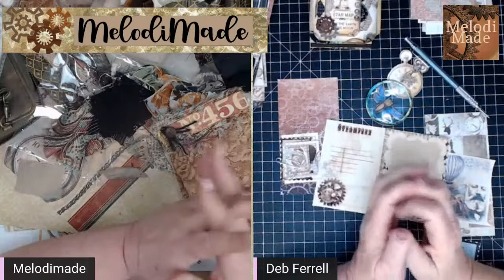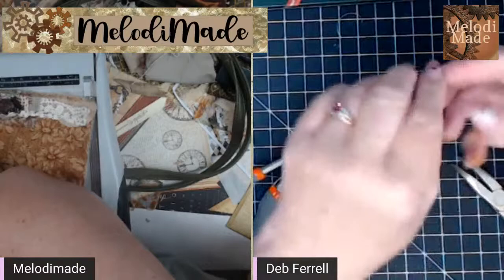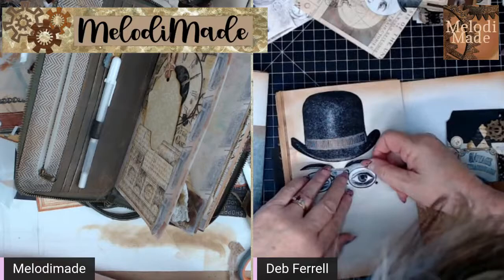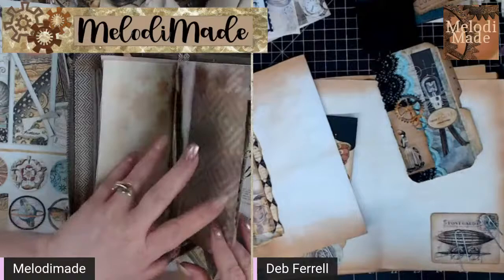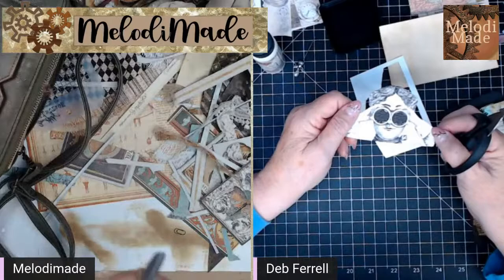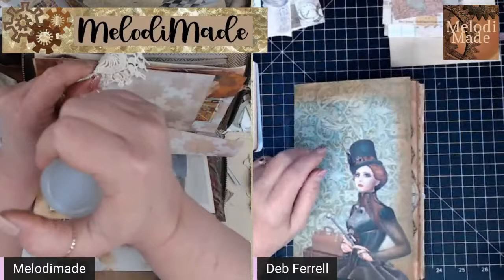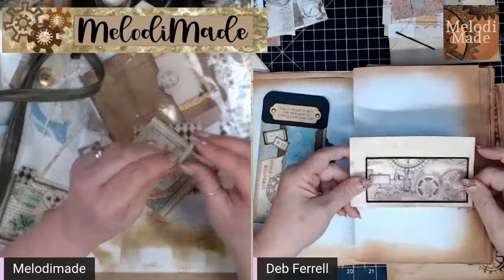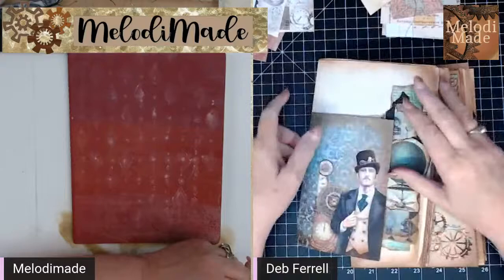steampunk​​​​​​ junkjournal​​​​​​ melodimade - Craft with us...feat. Deb Ferrell Episode 6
Check Out Deb's YouTube Channel!!

Facebook Groups
Advanced JJ  Makers Auctions and Sales:

As soon as you sign up (5.00 row and up) you receive over a hundred images to download and use for personal or small sales use.

--Snail...MAIL---
MelodiMade
Clackamas, Oregon 97015